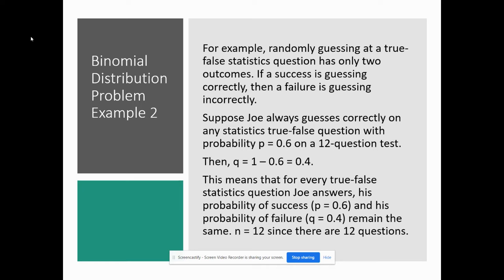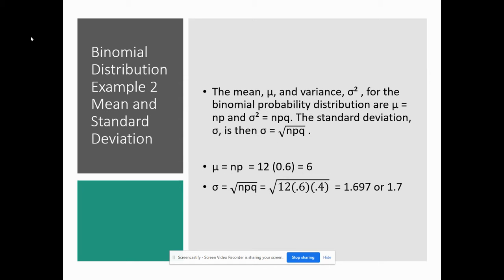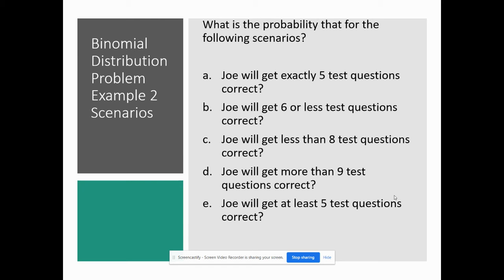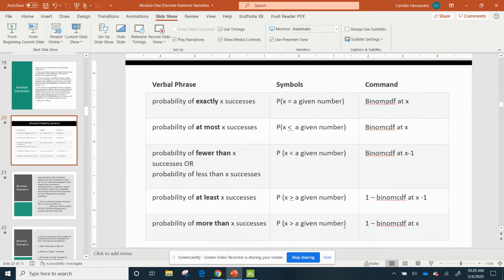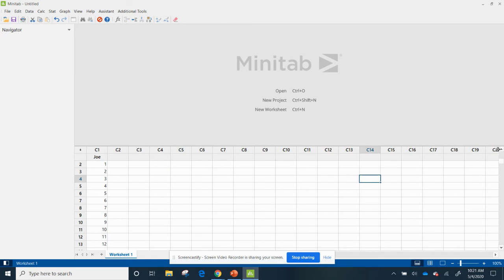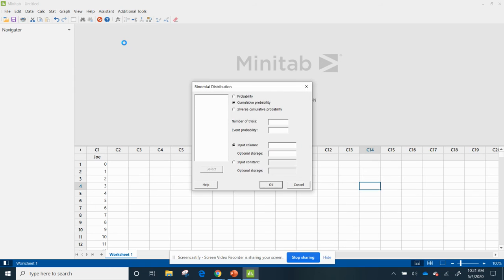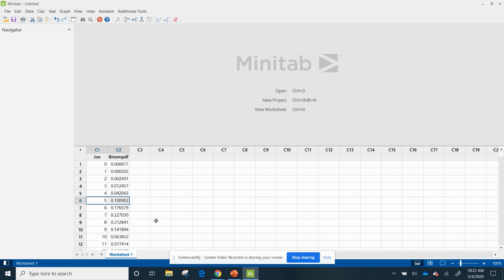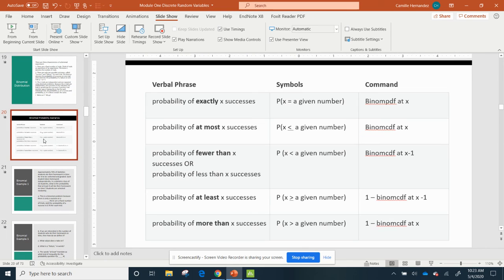Binomial Distribution Example 2 mean, std. dev, and part a